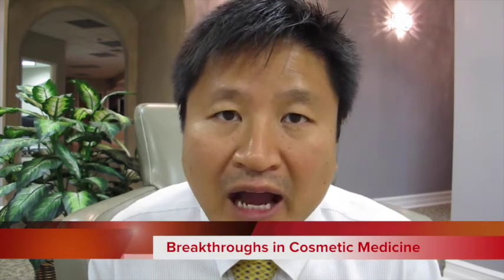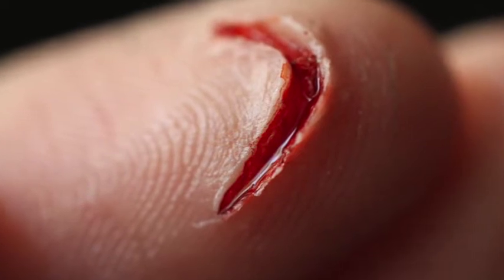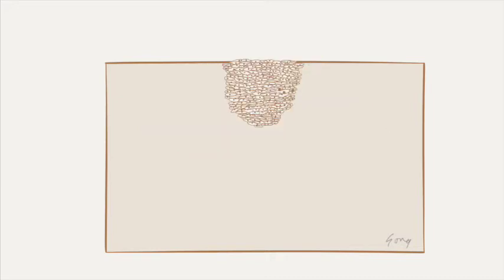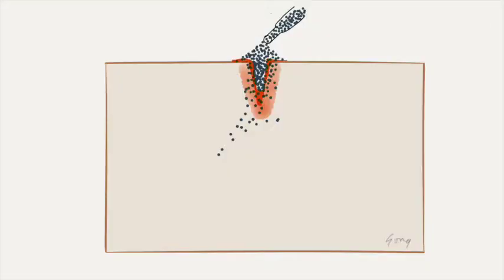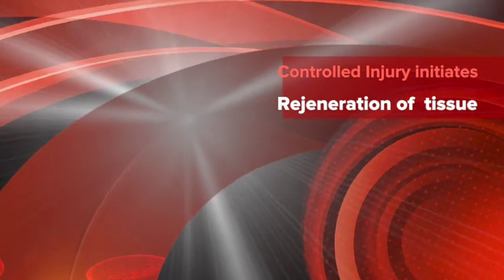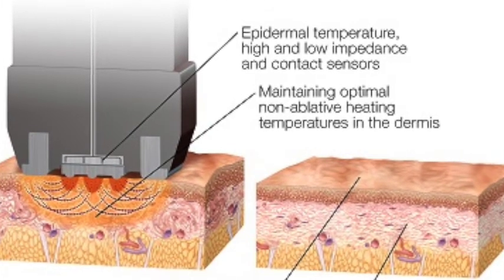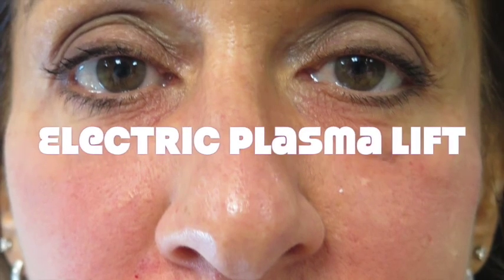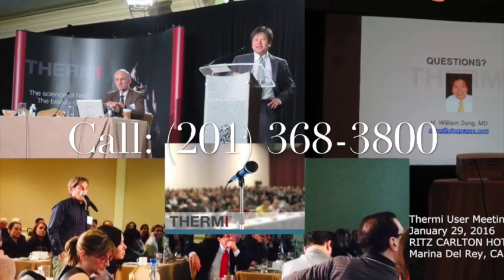PRP client education video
Dr. H. William Song from Omni Aesthetics presents new innovations in PRP (Platelet Rich Plasma) treatments for anti-aging. Introducing the Electric Plasma Lift.